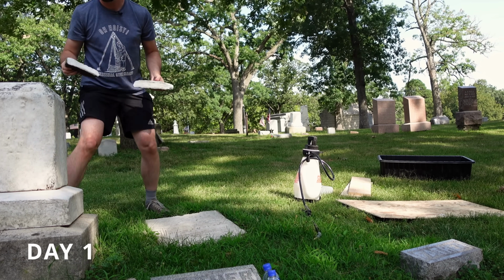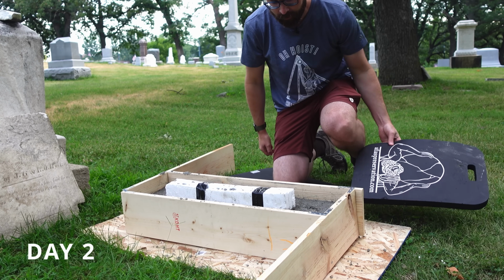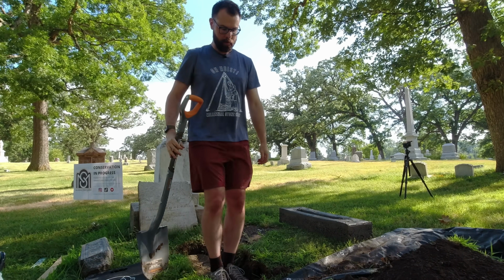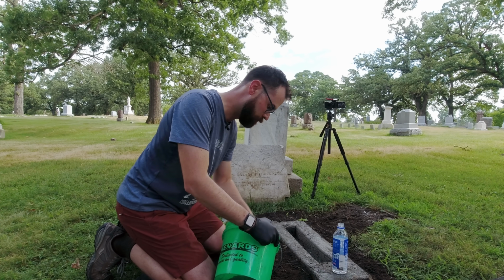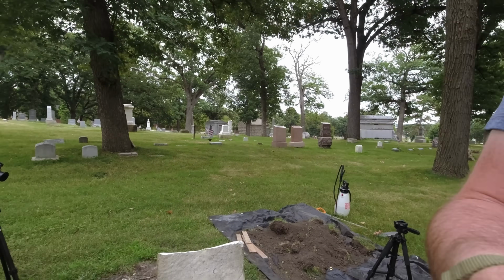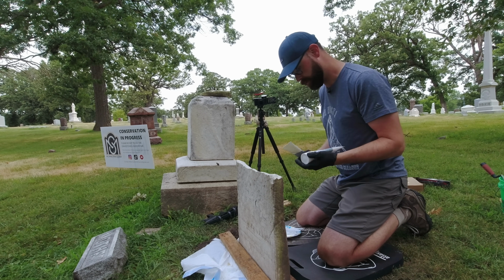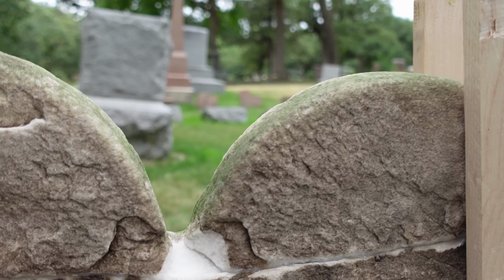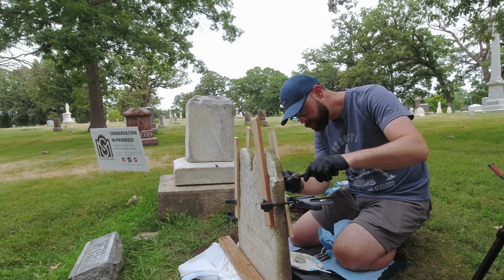The Missing Weeks Children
Of the headstones I've seen and worked on, the ones that are broken always capture my heart and attention. Thank you for helping tell the story of the Weeks family, it tells us there is something here worth preserving.

Products I Use On Amazon